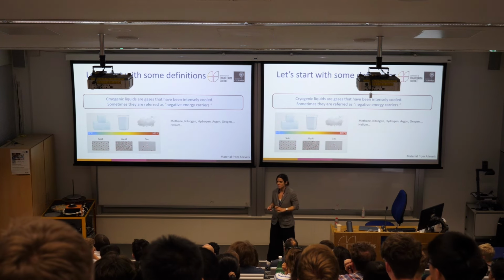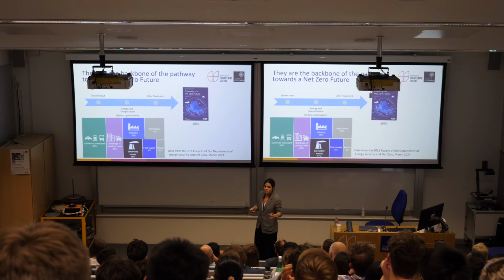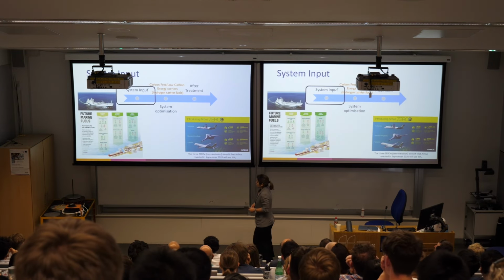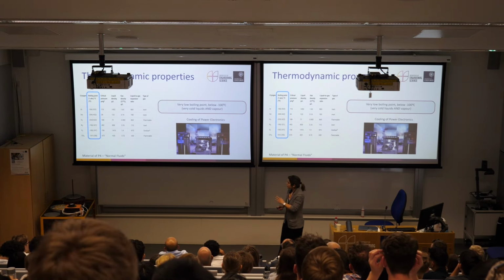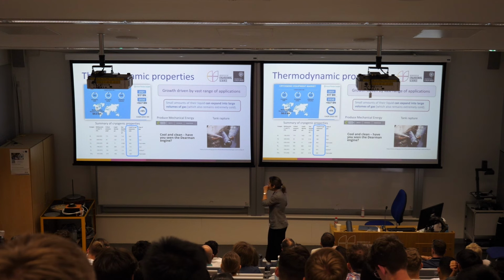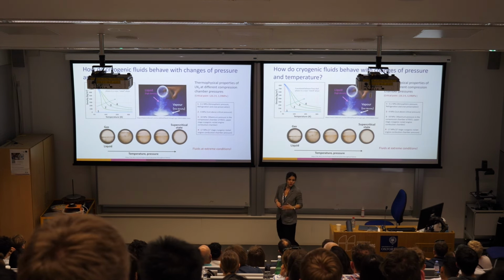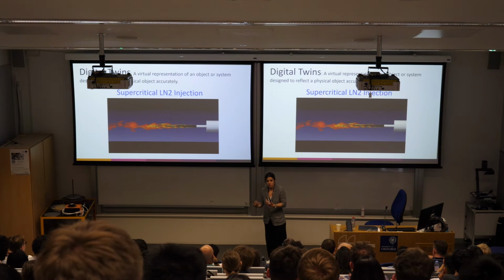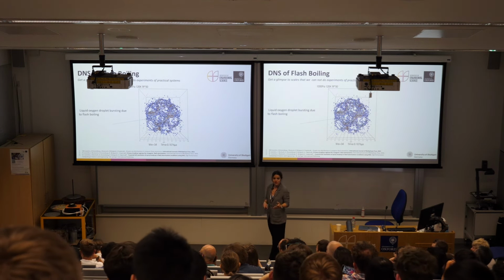University of Oxford Engineering Science - Open Days Taster Lectures - Fluid Dynamics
Discover what it's like to be an Engineering Science Undergraduate student at the University of Oxford.

Professor Konstantina Vogiatzaki delivers a taster lecture at our 2024 June Open Days on Cool Fluid Dynamics: The weird world of very cool liquids.

Our next in person open day will be the 20th September 2024. Our virtual open day website is available all year round